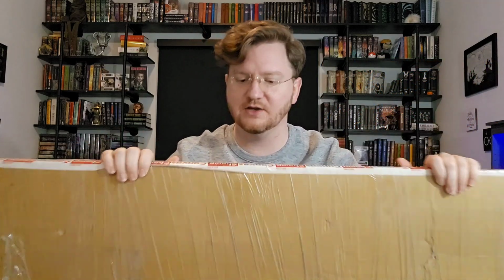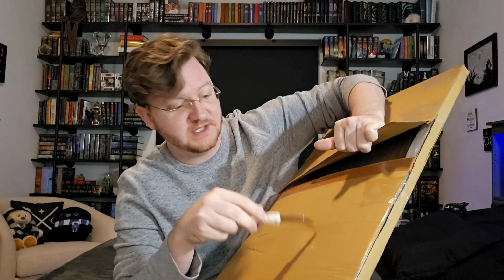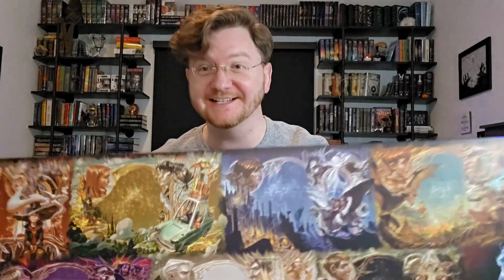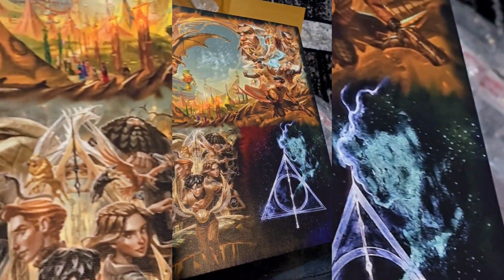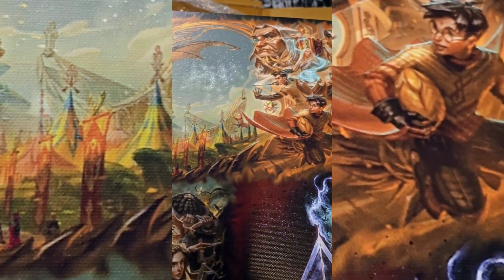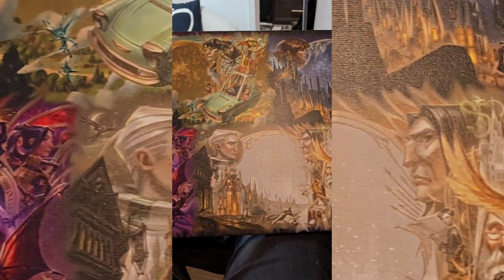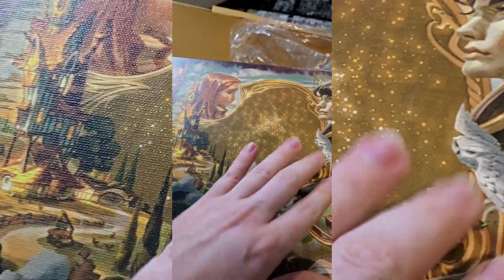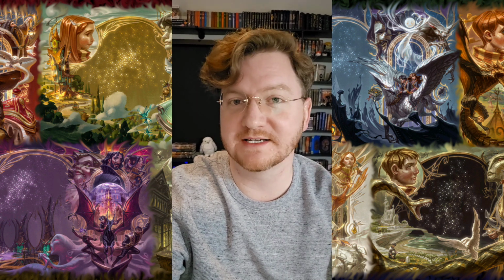Custom Harry Potter Art Unboxing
I went through the trouble of putting together a special print of artwork for myself.
The 20th-Anniversary Thai Harry Potter books dust jackets needed to be displayed!
Soo much little details in each scene. I love them🙌

Did you know these existed?